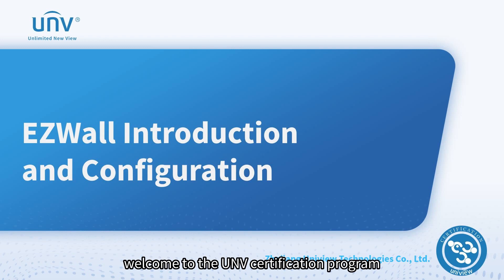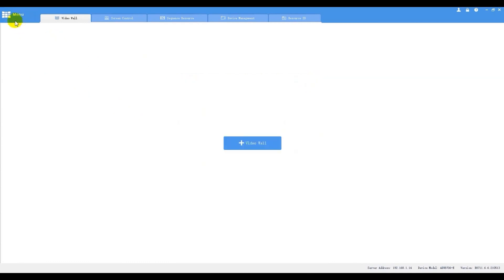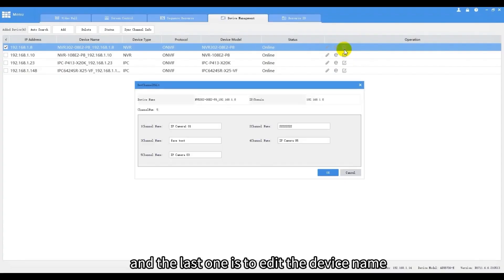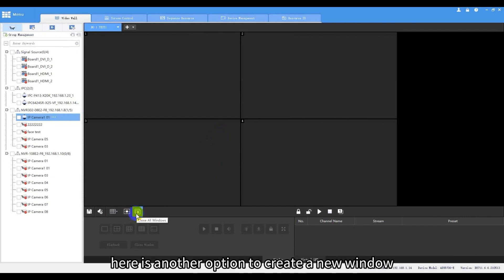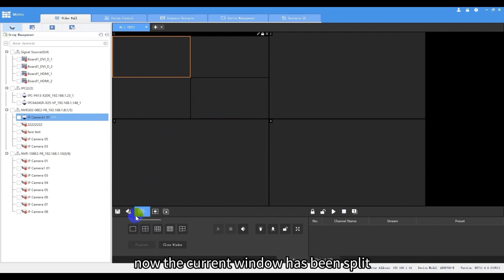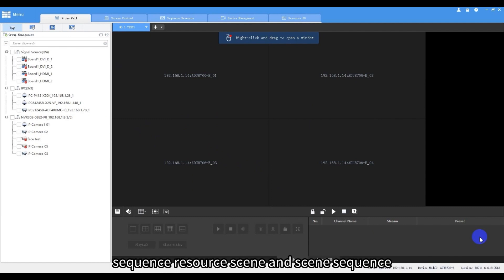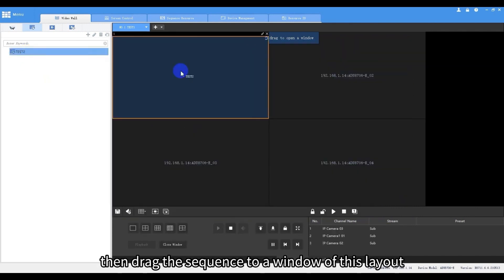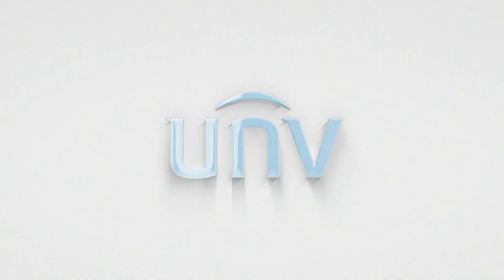ezwall video wall operation